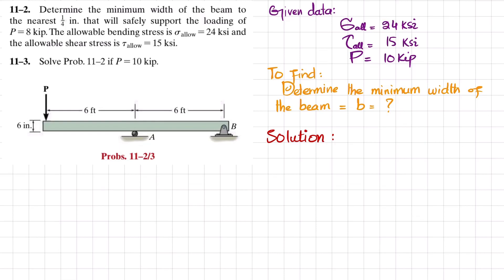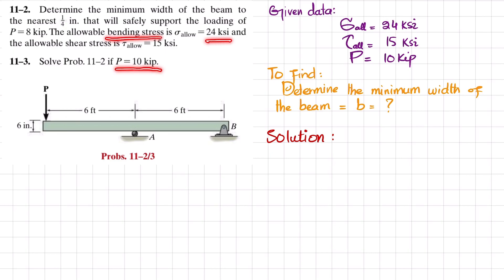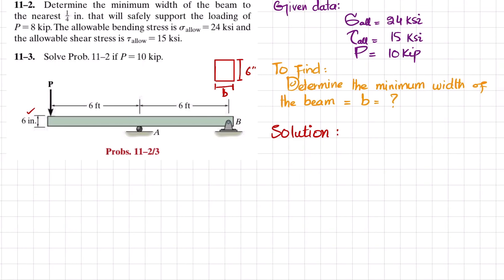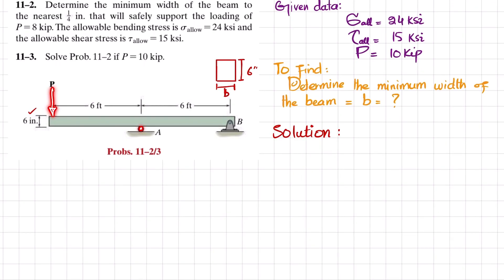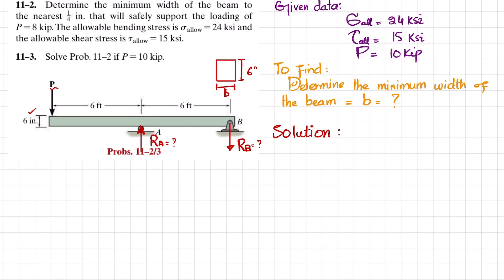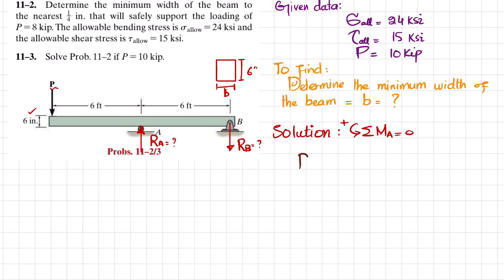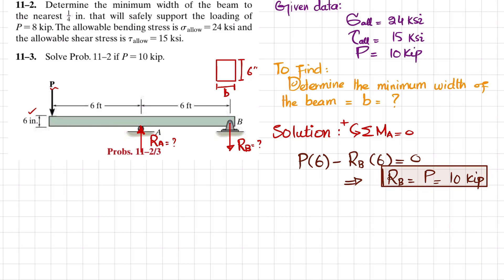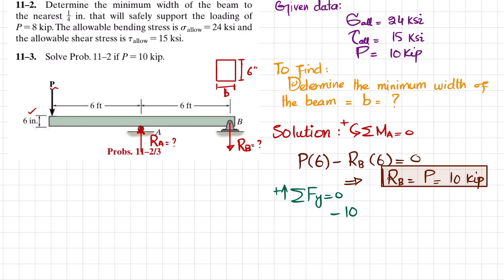11-3 Determine the minimum width of the beam | Mech of Materials RC Hibbeler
11–3. Solve Prob. 11–2 if P = 10 kip.
11–2. Determine the minimum width of the beam to the nearest 1/4 in. that will safely support the loading of P = 8 kip. The allowable bending stress is sallow = 24 ksi and the allowable shear stress is tallow = 15 ksi.
260 Problem solutions of all chapter of  Mechanics of Materials by Beer & Jhonston